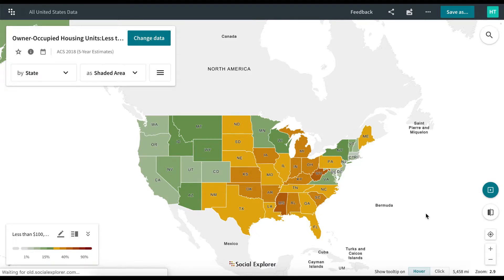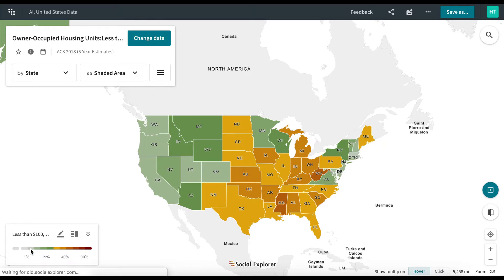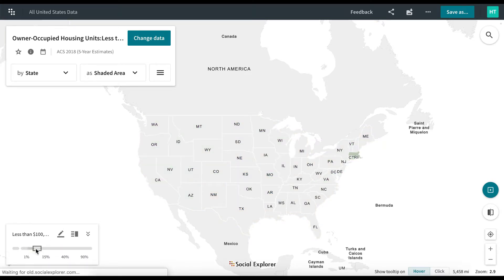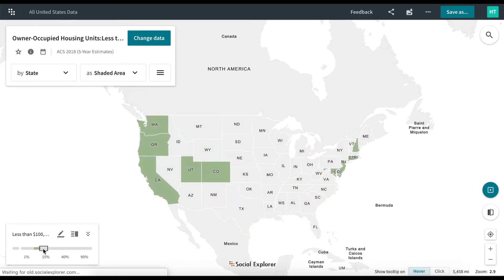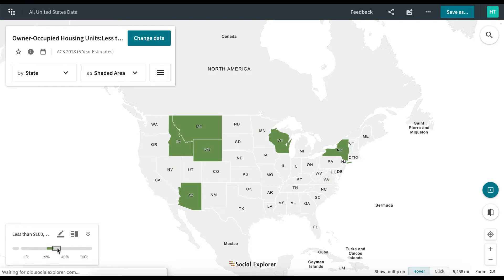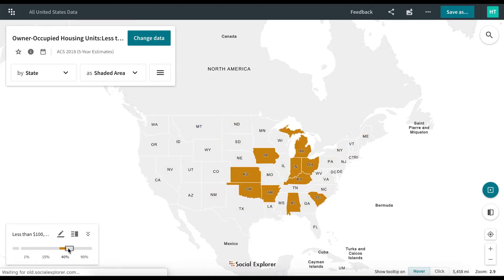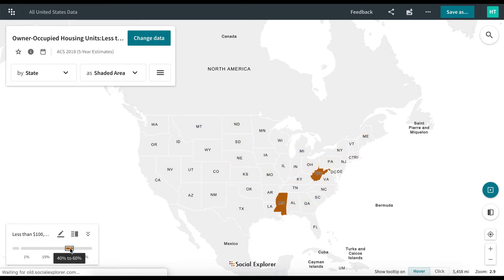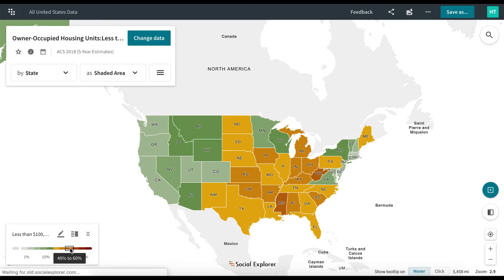Interactive Legend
We took our map legend to the next level to make sure that it allows you to dig even deeper into our maps.